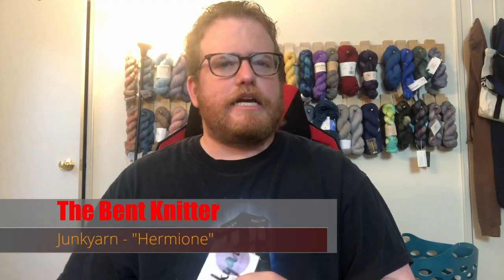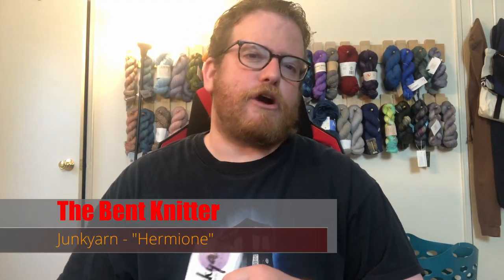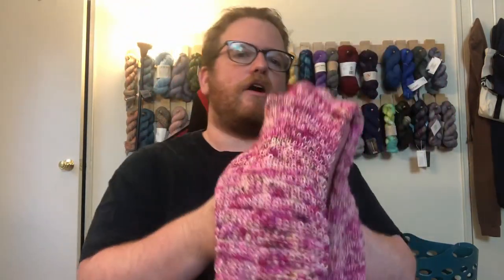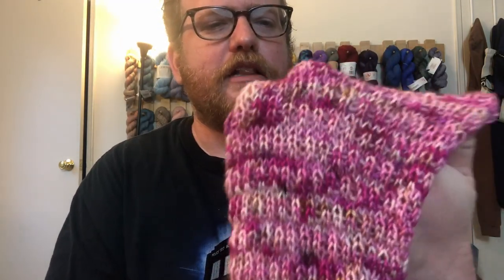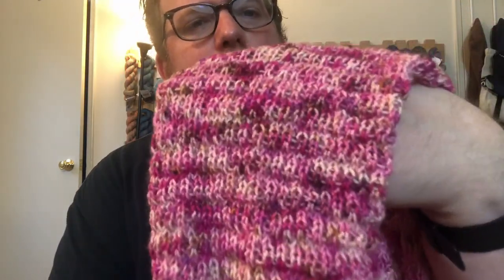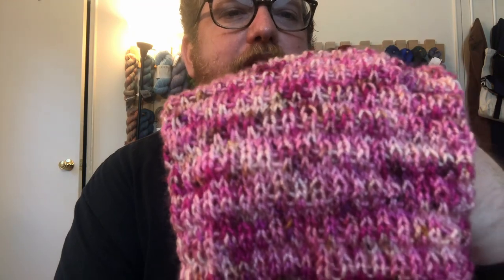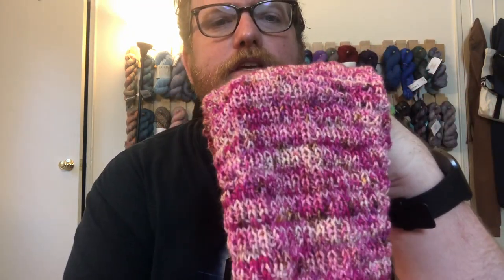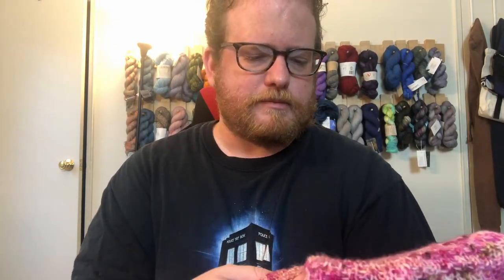Junkyarn Review - "Hermione"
I'm now on Redbubble, come check it out:  thebentknitter.redbubble.com This week we have a review of Junkyarn. Their tagline is called "color inspired by women" which I think is pretty cool. The name of yarn is called "Hermione".

If you want to pick up some yarn from Junkyarn: junkyarn.com

Yarn details:
"Hermione"
Boss sock 2-ply
80% Superwash Merion/ 20% Nylon
400 yarns/100 grams